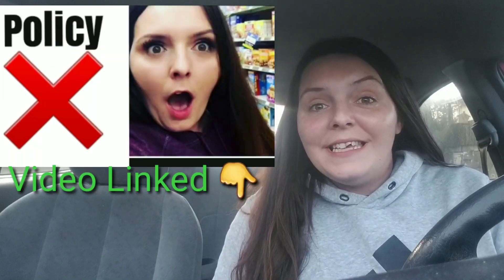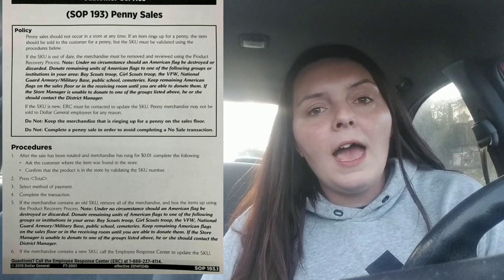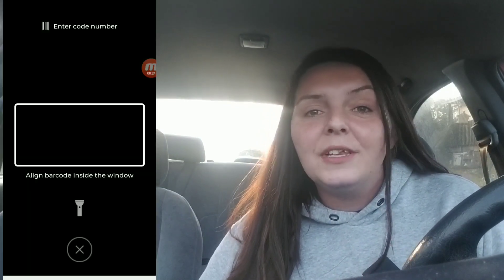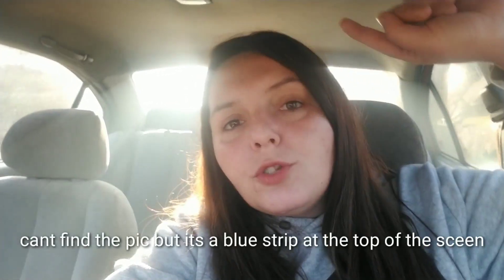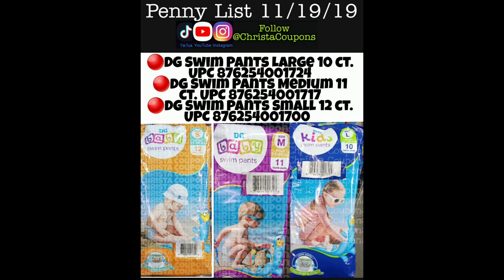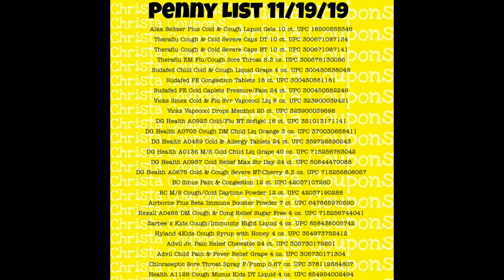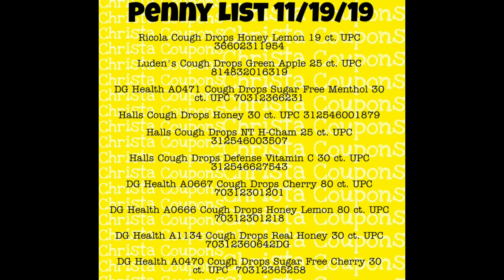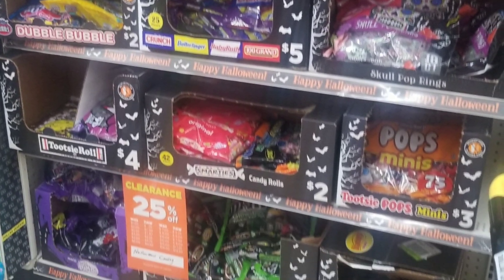Penny Shopping List for Dollar General Employees 11/19/19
Do not ask Dollar General employees about penny items. Do not call the store to ask if they have them in stock.